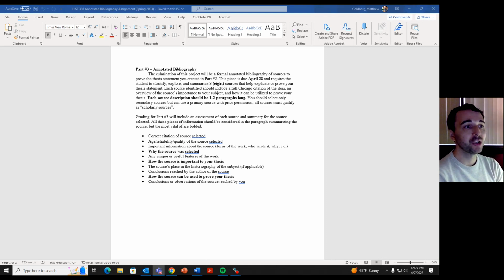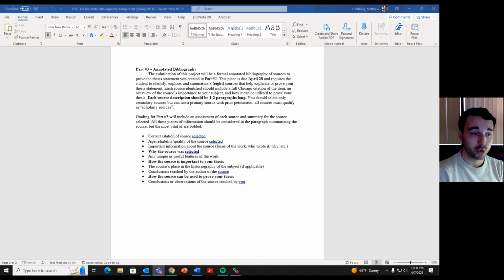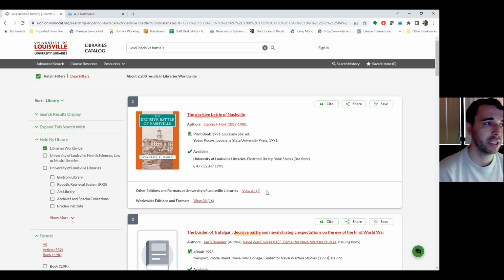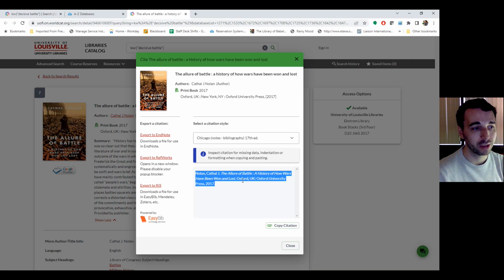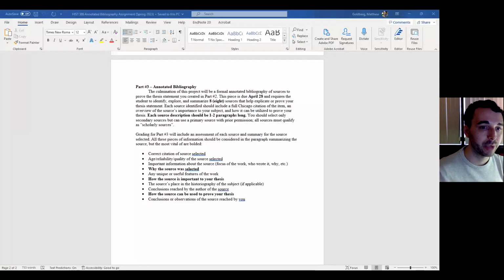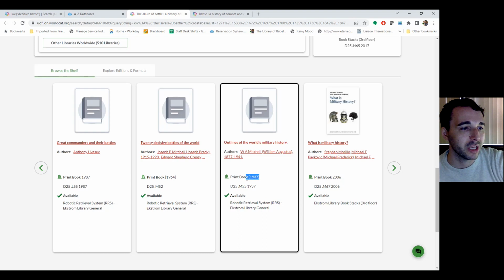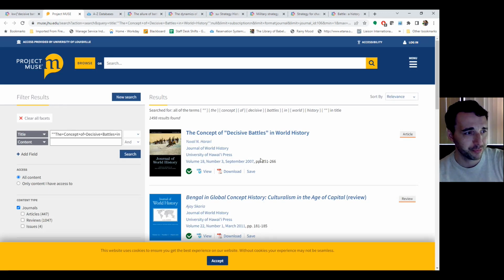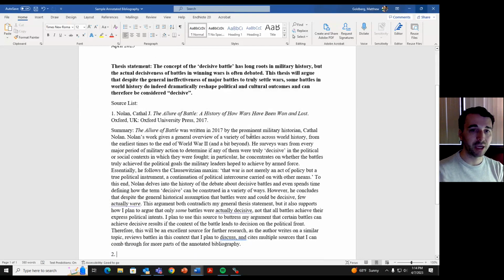Annotated Bibliography pt. 3 - A 'How-To' Guide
Watch this video to complete Professor Goldberg's Annotated Bibliography pt. 3. Includes a 'How-To' for using UofL's library catalog, finding sources, citing sources, and a complete breakdown of the pt. 3 project guidelines in a few easy steps.